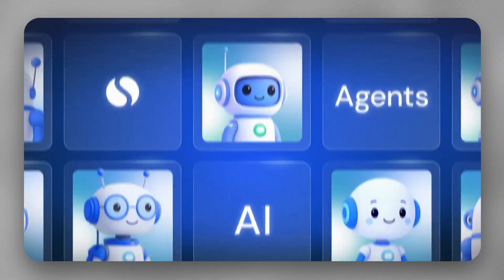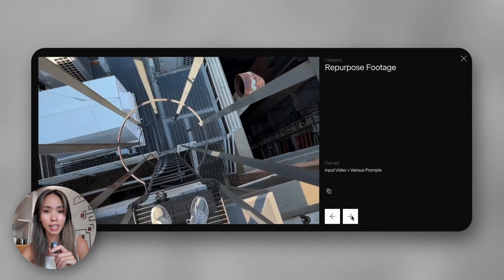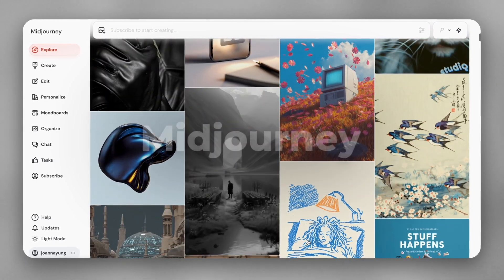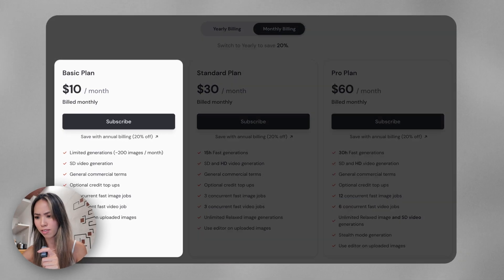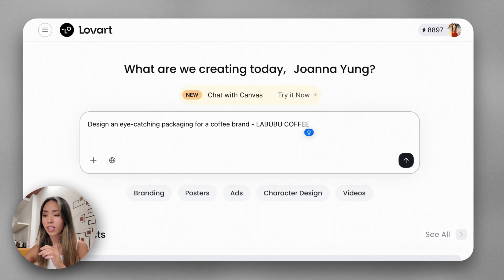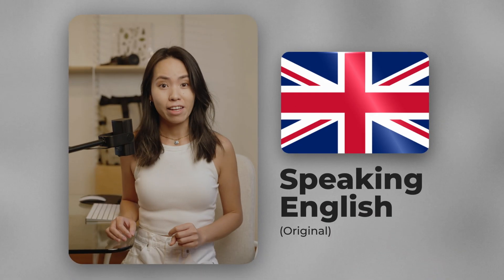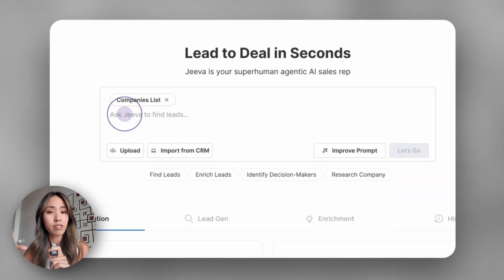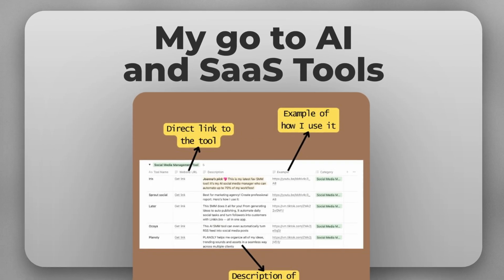10 Best AI Tools for Your Business (Digital Marketing, Content Creation & More)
🚀 These AI tools are game-changing for digital marketing, content creation, and business growth. Whether you want to create cinematic videos, generate ultra-realistic product photos, or automate your sales outreach, I’ve got you covered.

🤝 HOW CAN I HELP YOU🤝

👉 MY CREATOR GEARS👈

0:00 Intro
0:26 Tool 1
2:12 Tool 2
3:56 Tool 3
5:21 Tool 4
7:26 Tool 5
8:59 Tool 6
10:35 Tool 7
12:05 Tool 8
13:31 Tool 9
15:05 Tool 10